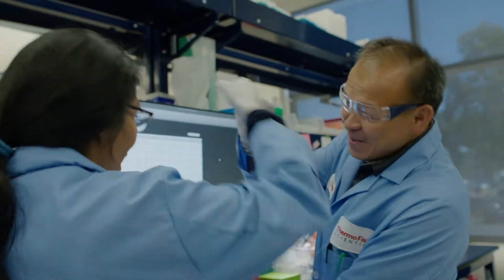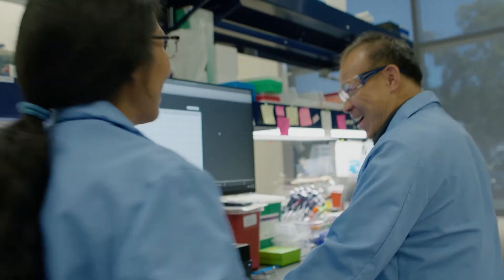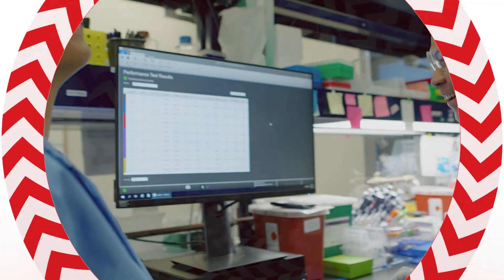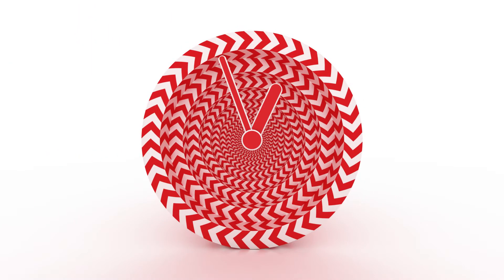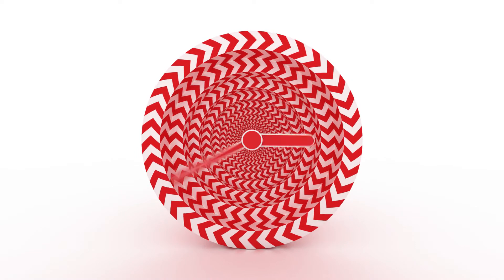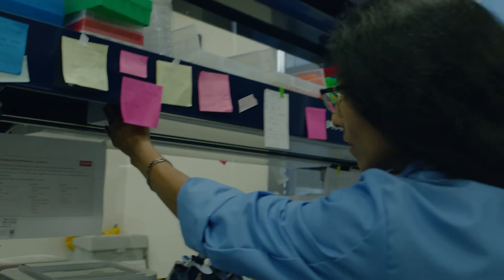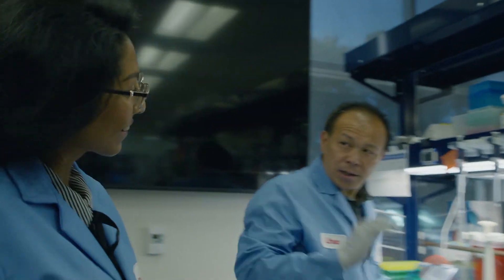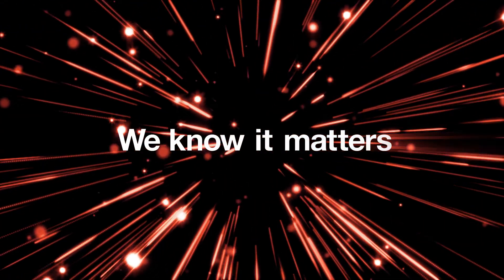Automated Image Analysis with the Attune CytPix Flow Cytometer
The Attune CytPix flow cytometer combines acoustic focusing with a high-speed brightfield camera for simultaneous high throughput flow cytometry and high-resolution brightfield imaging. Automated image analysis translates event features into distinct extended parameters that can be combined with standard flow parameters.